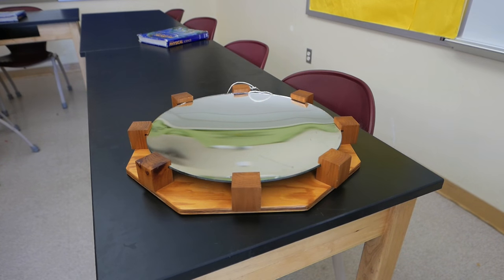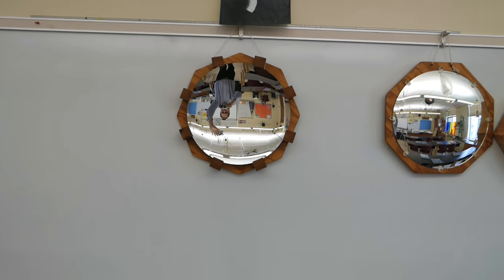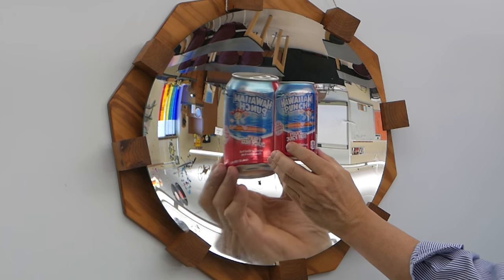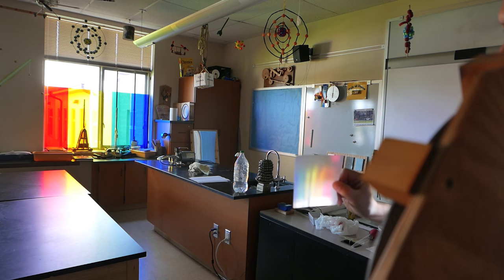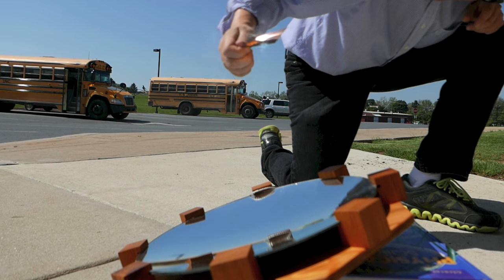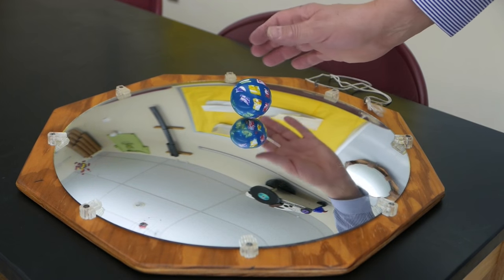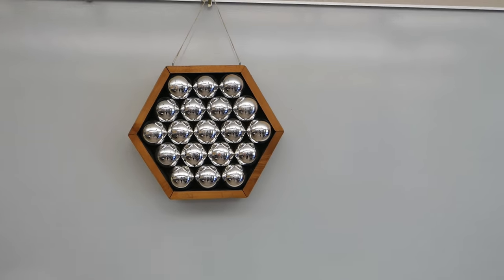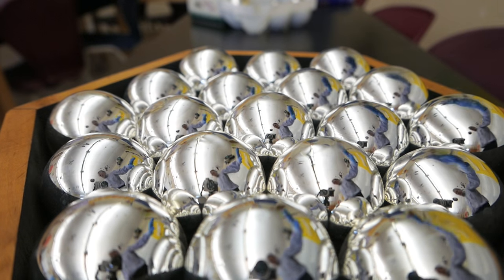Classroom Mirror Set // Homemade Science with Bruce Yeany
IN our study of light and reflection,  I have several demonstration mirrors set out around my classroom for students to examine.  This video takes a closer look at three of them.  A large concave mirror,  convex mirror and a multiple convex mirror